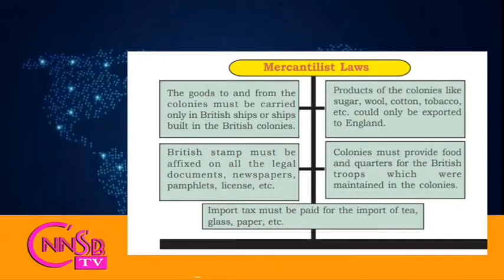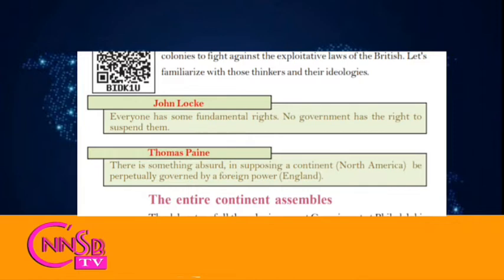SARGABHUMI TV | ONLINE CLASS | SOCIAL SCIENCE | STD. X | HISTORY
Social Science | Std. 10. | Hisory | Part 2 | American War of Independance |